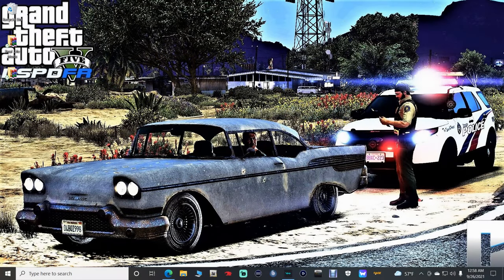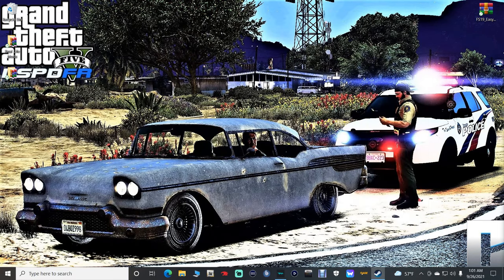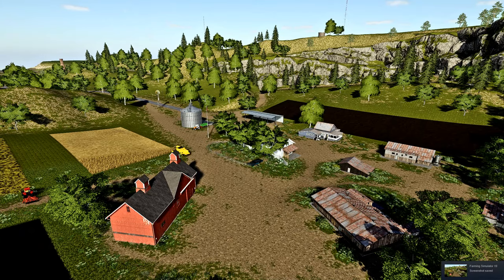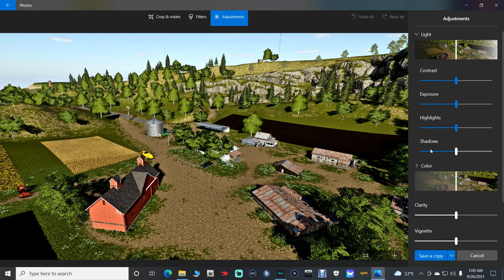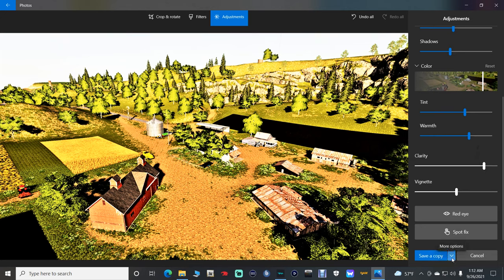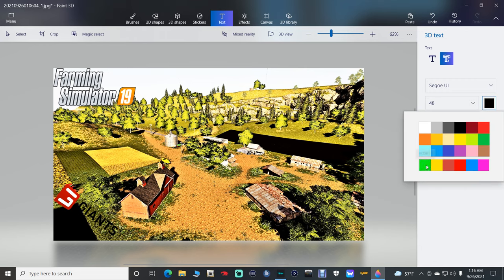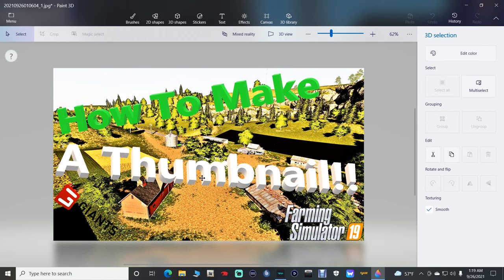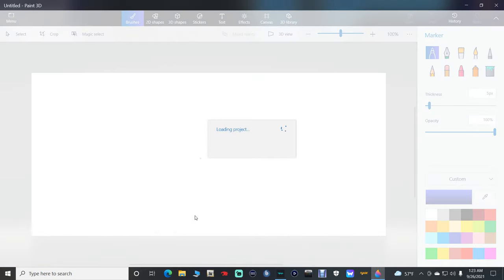Farming Simulator 19! | How To Make A Thumbnail! | How To Hide The Hud! | CJFarms | FS19Tutorial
Instantly receive the Fellow Farmer role by joining the CJ Farms Discord server today! What are you waiting for?? Come on in as we would love to see ya there!! I hope everyone has an amazing day/night!!

As I would greatly greatly appreciate it!! God bless you all, and let's get to Farming!!